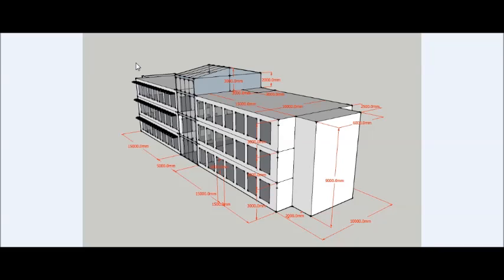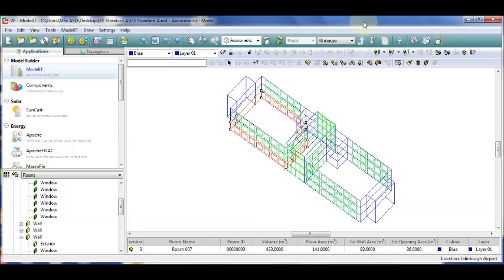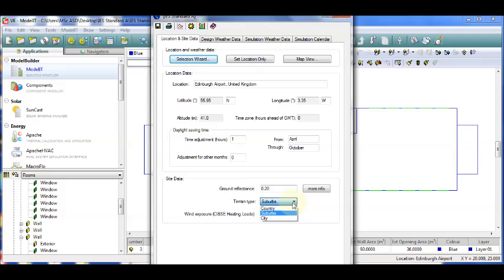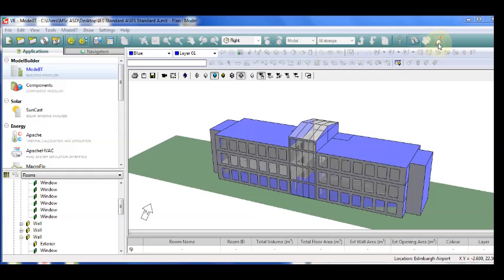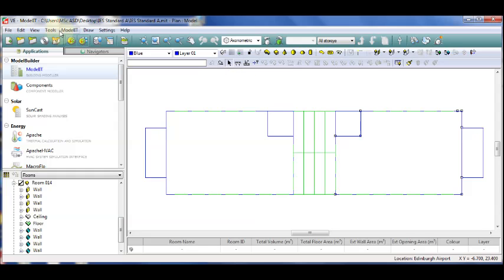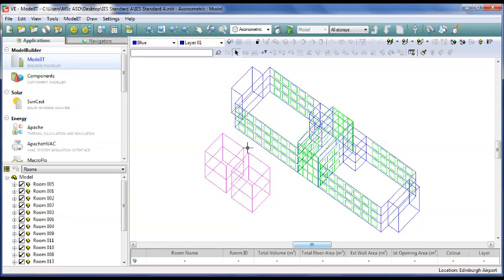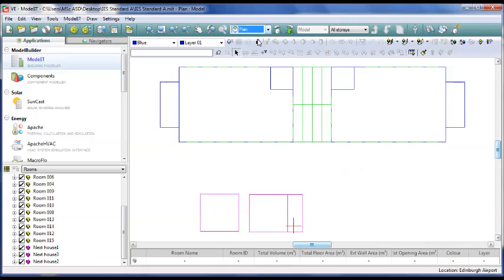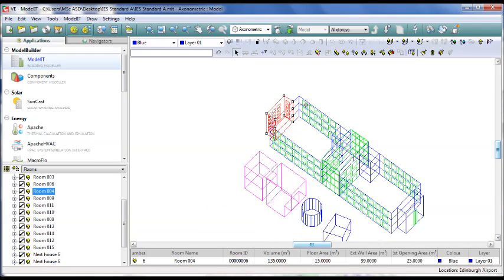IES ModelIT basics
Video for the Advanced Sustainable Design MSc at the University of Edinburgh on the basic tools in IES VE, focussing on modelling programme ModelIT